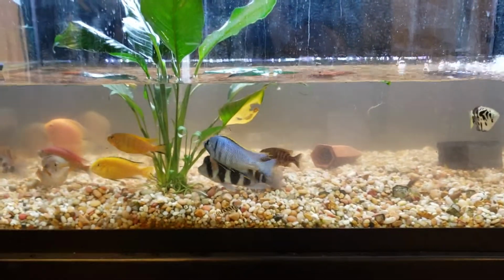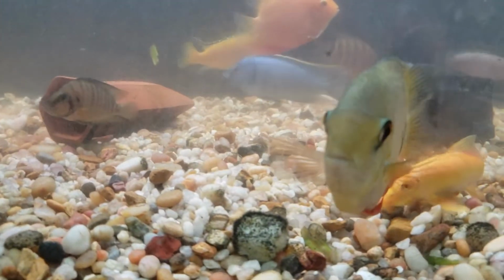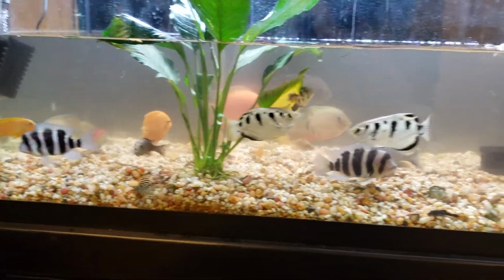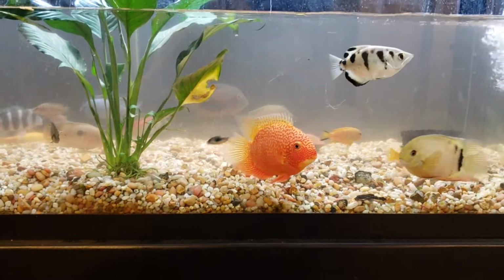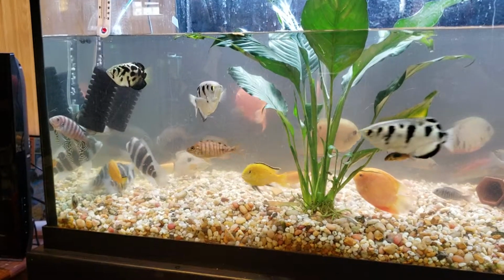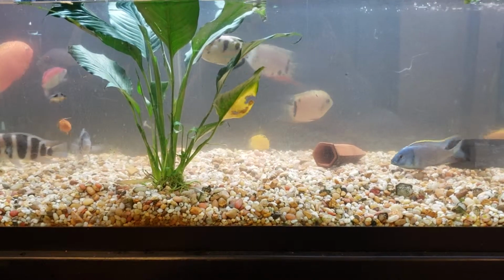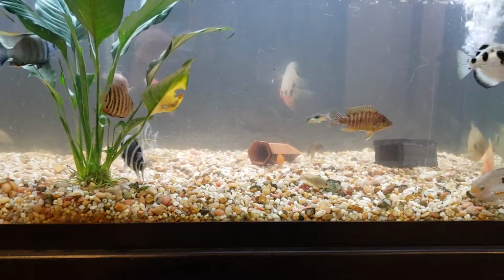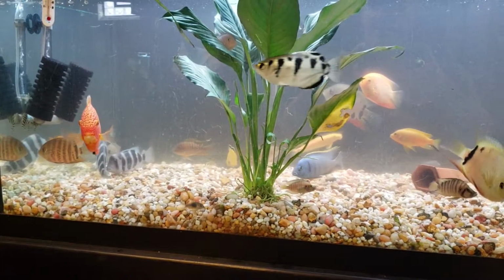Cleaning the chiclid tank on Luke's birthday before he gets home from school.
A complete cleaning of the 120 gallon
Chiclid tank.